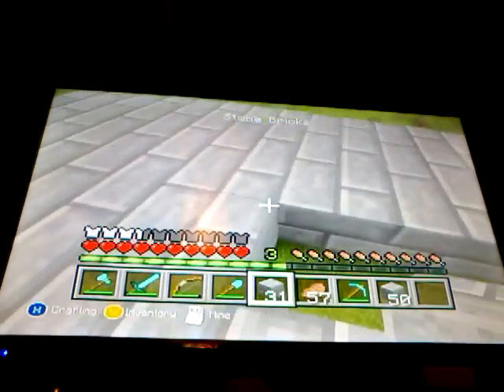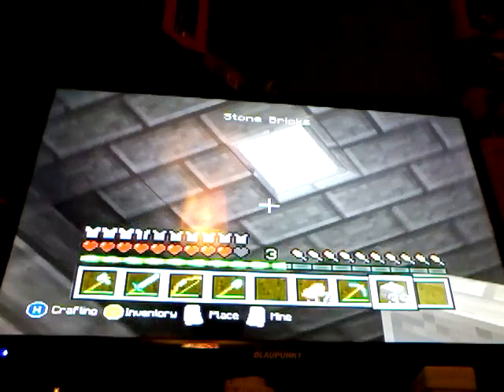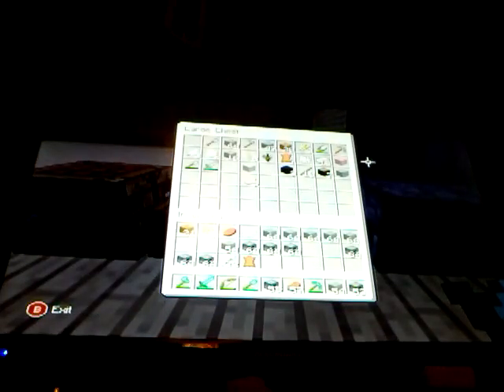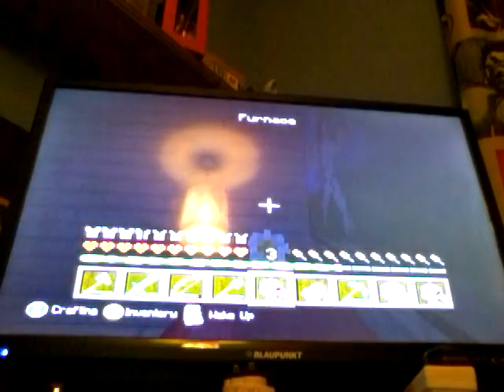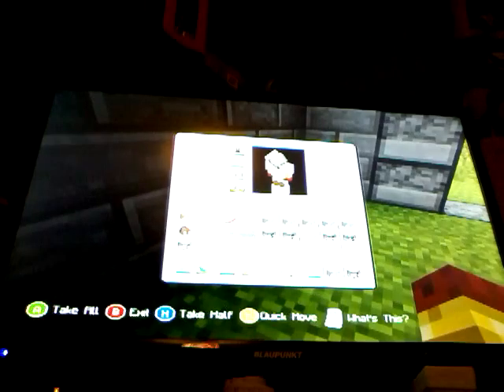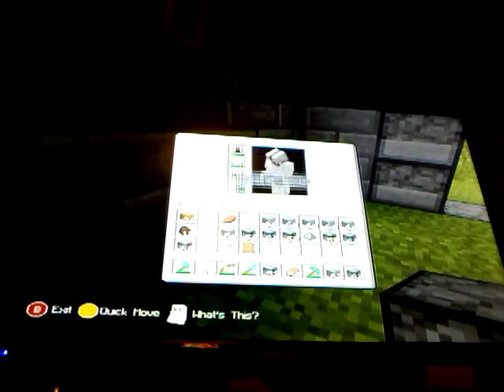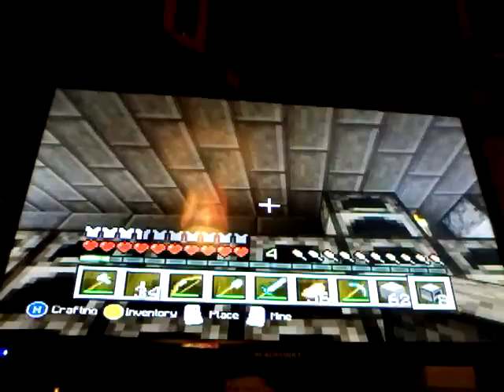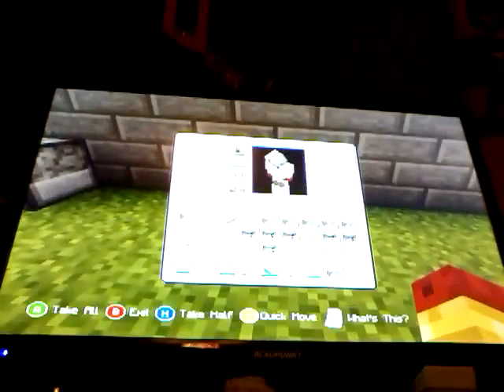Foundry par 2 (5)